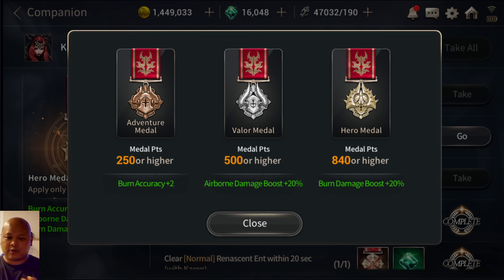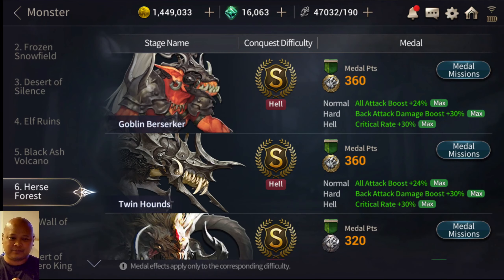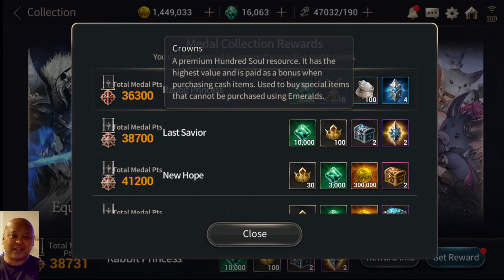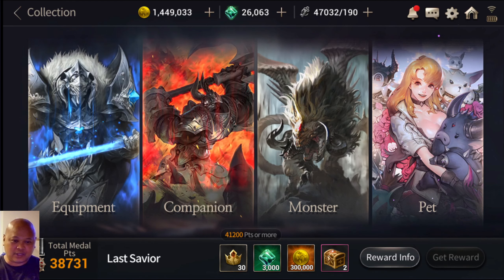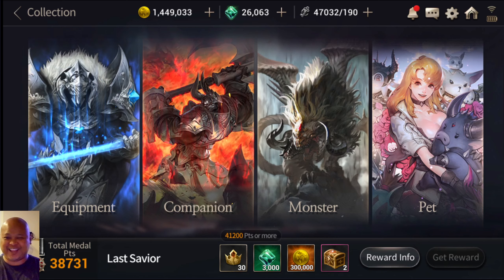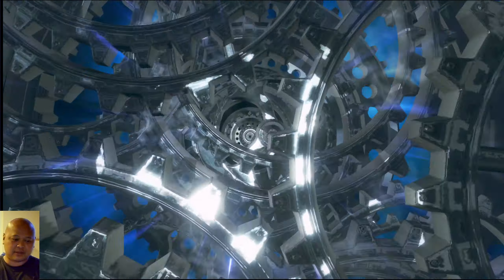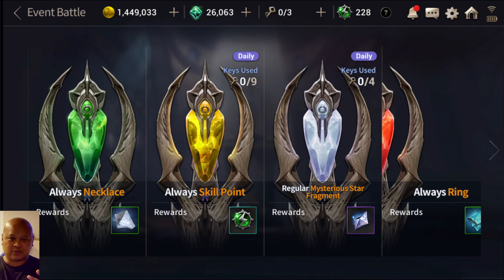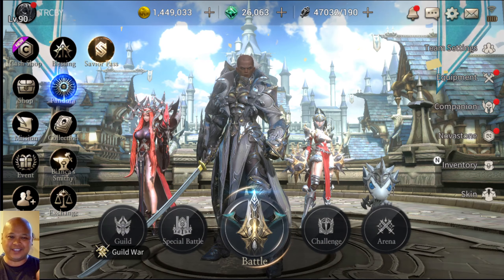Hundred Soul - Last Savior!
What is up everybody! We are the ONE TRUE HOPE FOR ALL MANKIND! Last Savior achieved!! That was fairly quick and didn't cost us a boat load of gold! We'd leveled up a few gears here and there but nothing major like last time where we'd spent over 10mil gearing up to T7.

These "mini" games or challenges are super rewarding! Just give it your best and you don't really need all of them, just 840 medals per companions to unlock additional buffs!